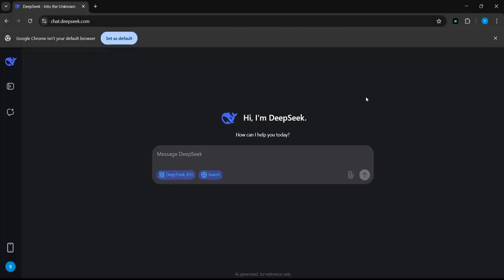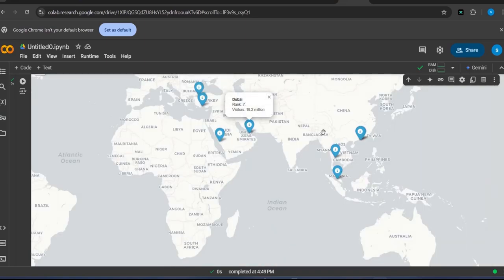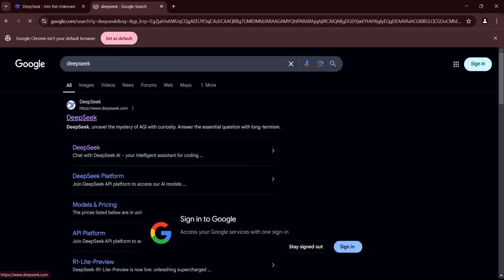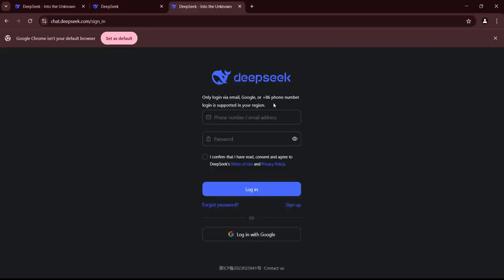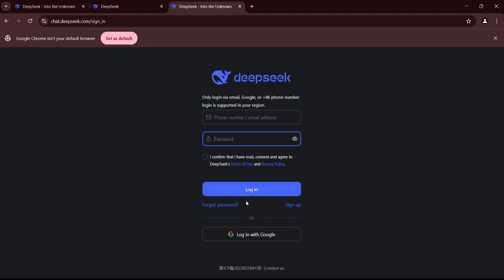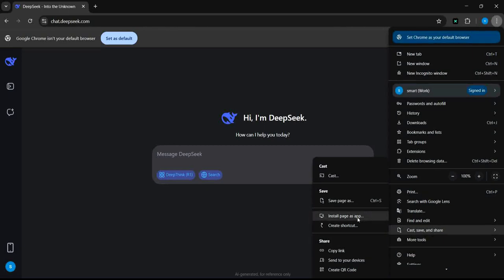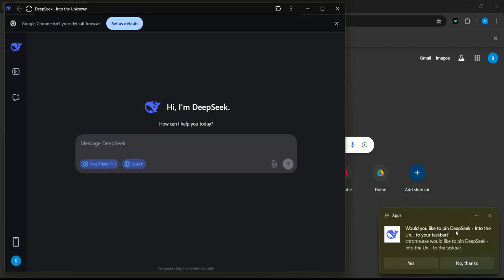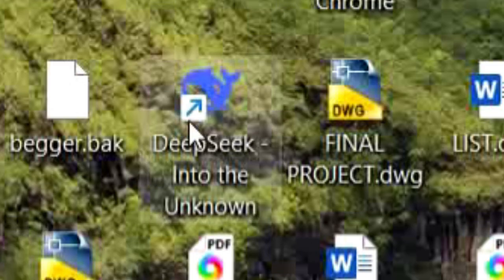Install DeepSeek AI in Just 2 Minutes Without Any Hassle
How to install DeePseek AI
How to install DeepSeek AI APP